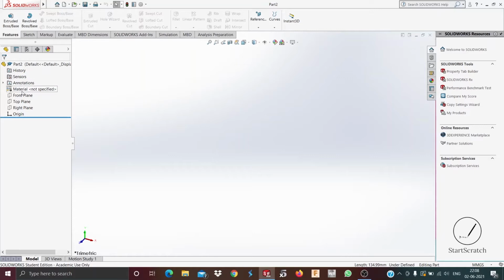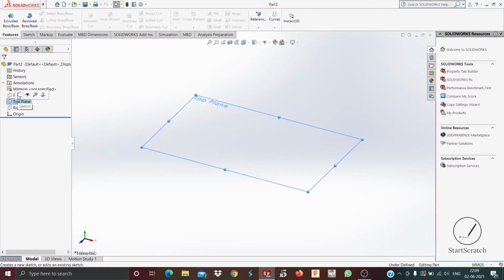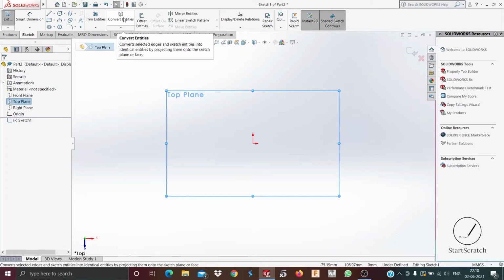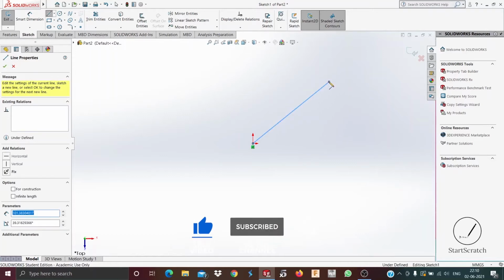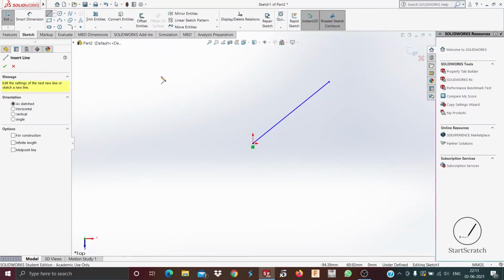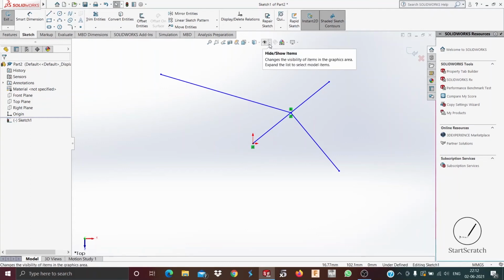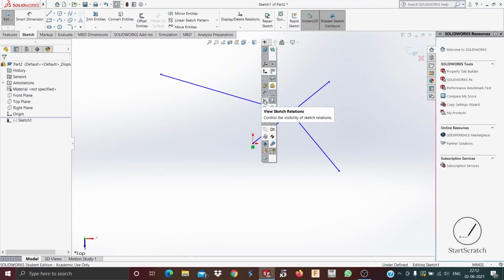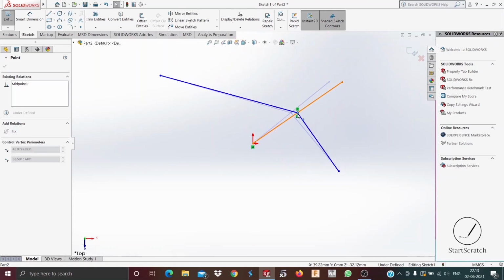SolidWorks | Sketches, Planes and Relations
This is Lecture 2 of the "Product Design with Solidworks" series where we have discussed sketching, planes, and adding relation to sketch elements.  In the next coming days, you will learn all Solidworks 2D and 3D tools that are required for you to start with SolidWorks.

1. Can you turn on/off the visibility of sketch relations?
2. What are the coordinates of the origin point in Solidworks?
3. Can you create a spline through the line tool?
4. Is the rectangle tool a part of the sketch menu?
5. Can you change the length of a line after you set it previously?

1. Your name will be displayed for the courses you create on this channel.
2. Recognition of your work on various social media platforms.
3. Base pay for creating course + Incentives
4. Endorsement of your skills